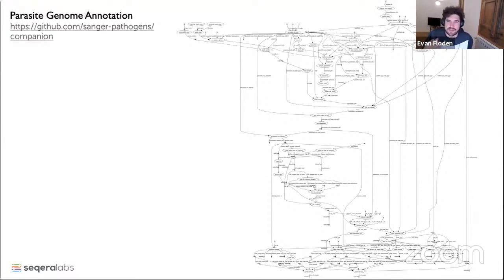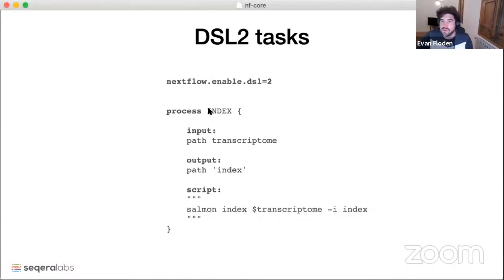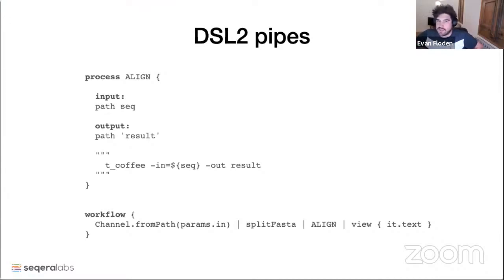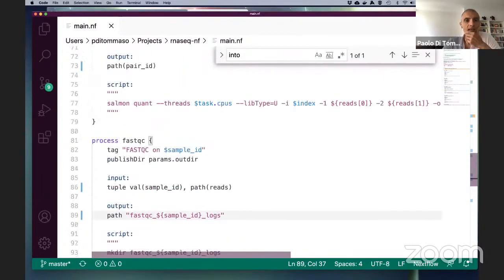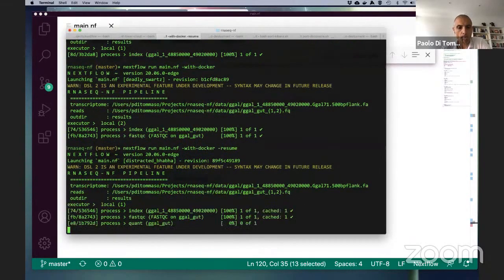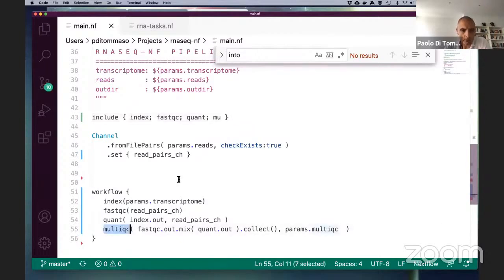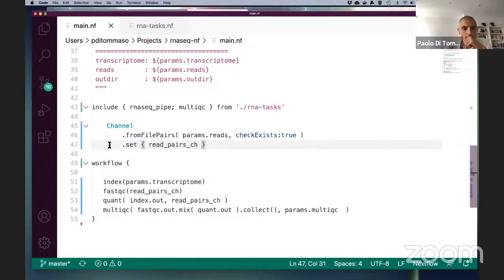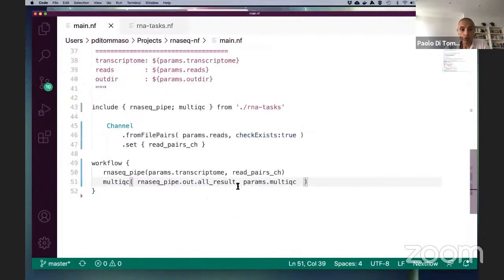Introduction to DSL2 in Nextflow - Evan Floden & Paolo Di Tommaso